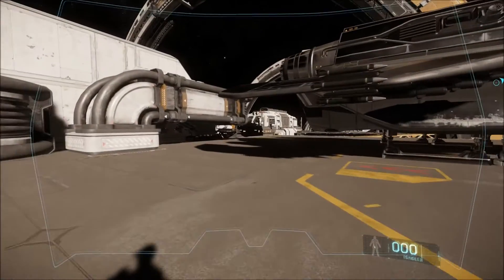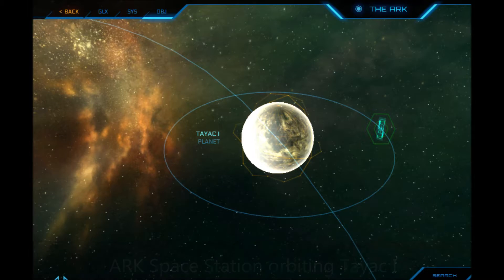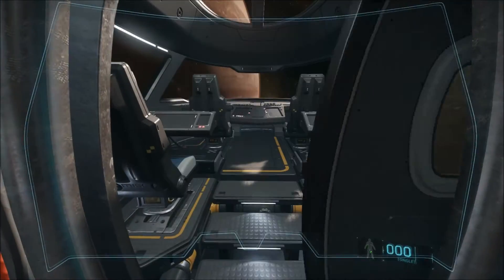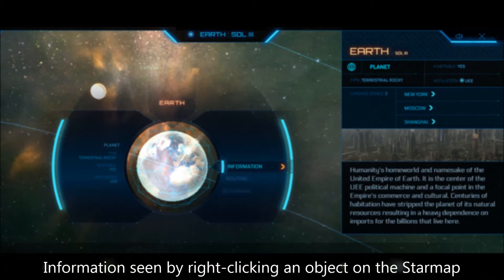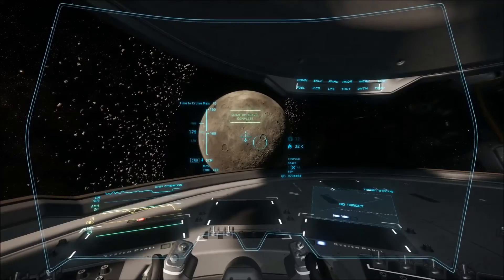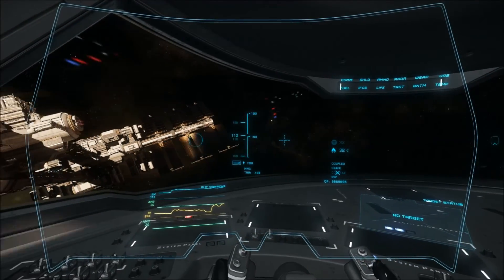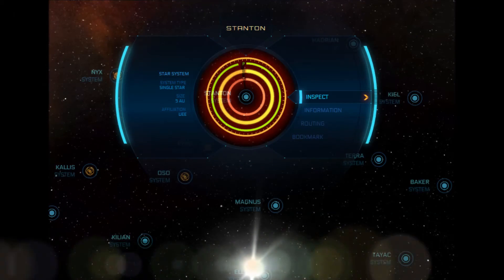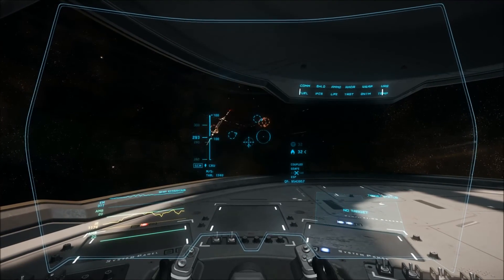Casual Citizen Episode 4 - Introduction to the ARK Starmap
Introduction to the ARK Starmap that was released in October 2015 for Star Citizen.

Show topics include:
- History of the ARK Starmap
- Its role and purpose
- Primary features
- Relationship to player careers and professions

Google Doc Matrix of the Starmap with information found in the lore dispatches

Written, narrated, recorded and produced by
Alysianah | Mystic Worlds Gaming Blog